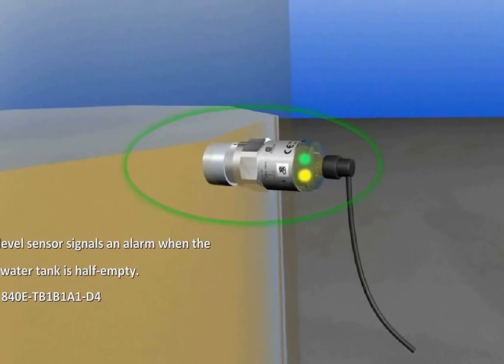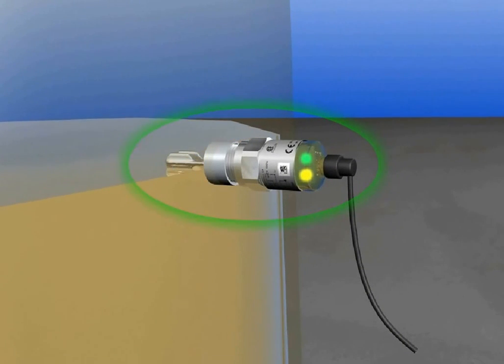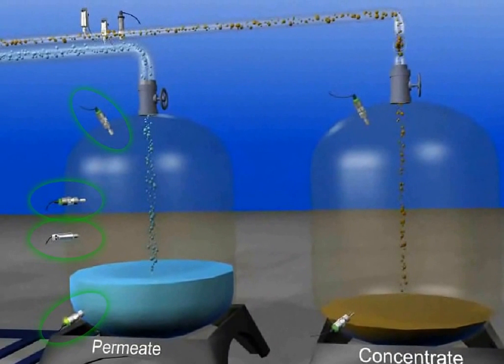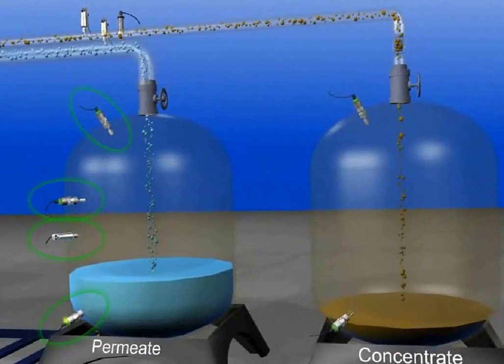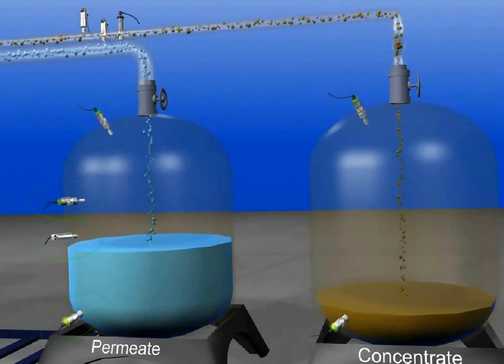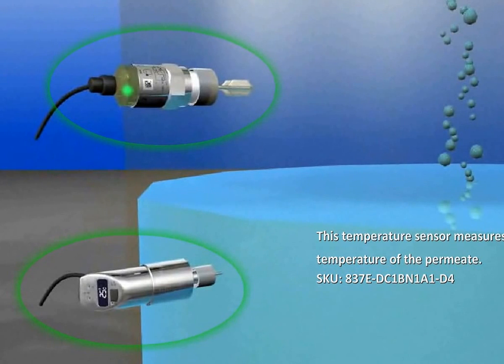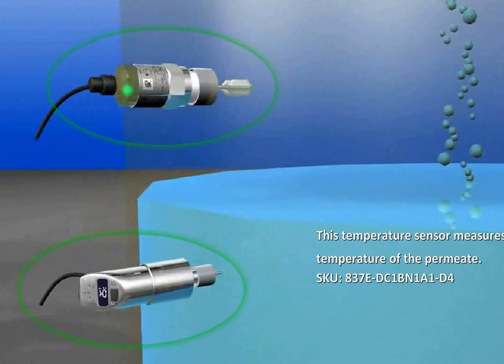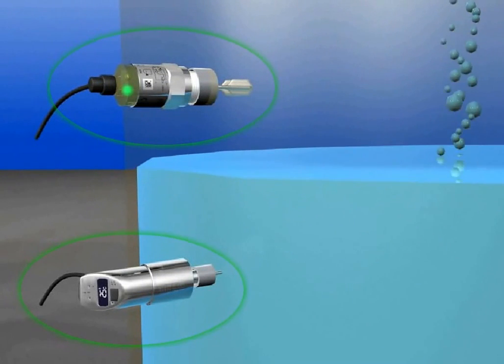Condition Sensing Osmosis Video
Pressure sensors for water filtration and water treatment